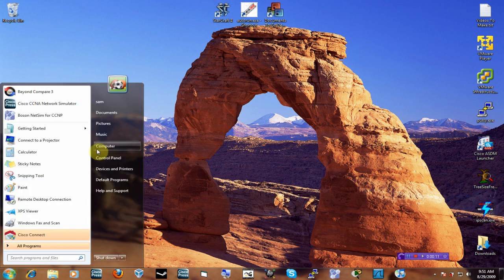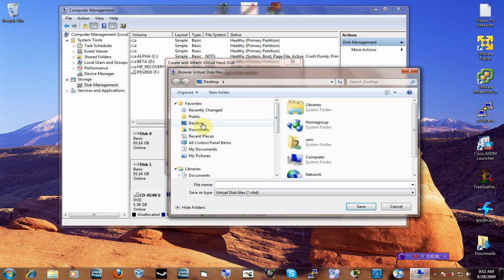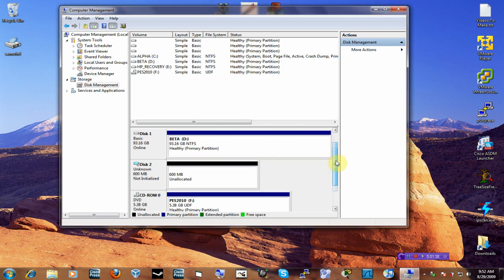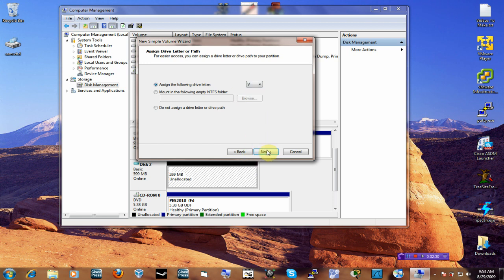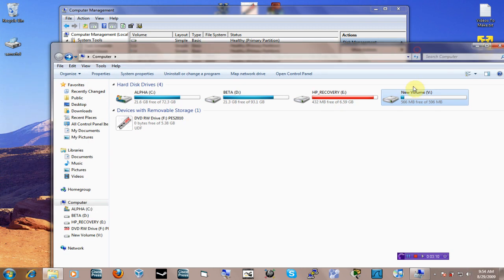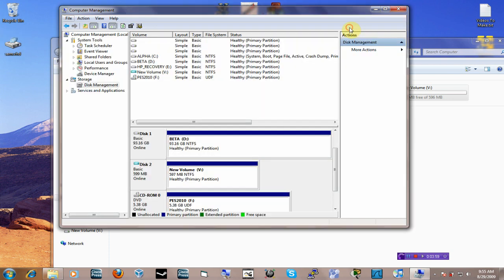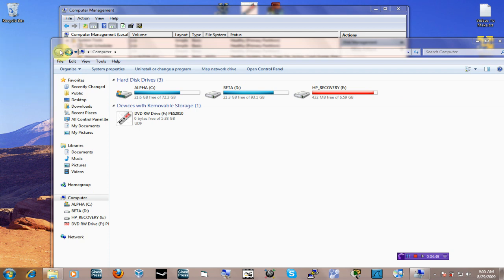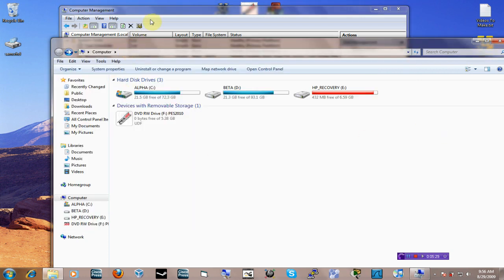Create and Delete VHD in Windows 7 Response Video .avi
This is a response to  How to create  a VHD ."This video shows how to create , delete and mount a copied VHD